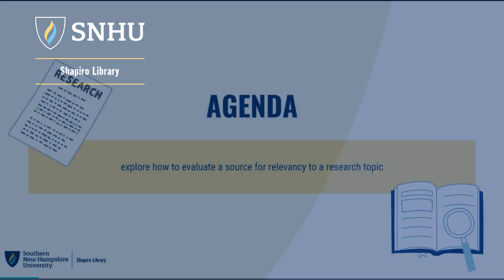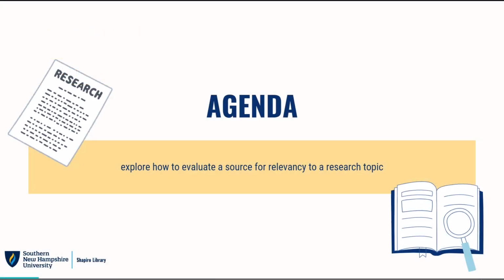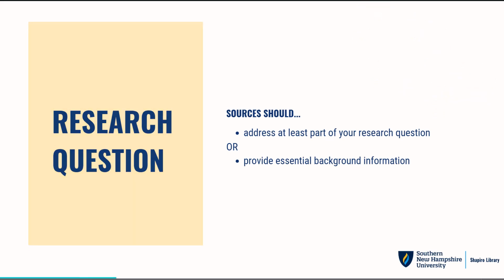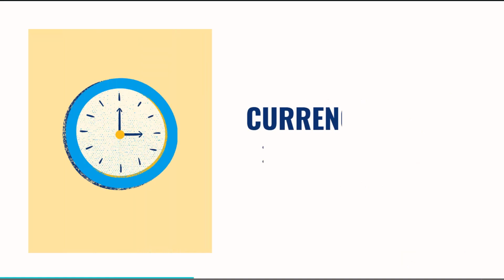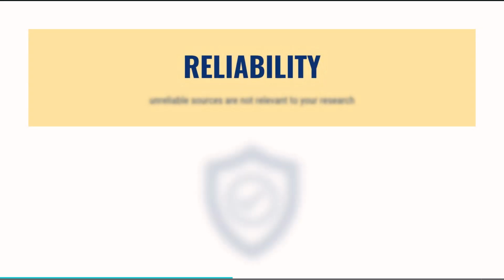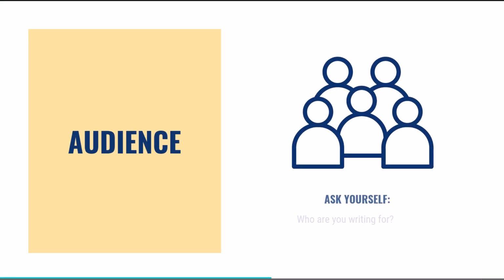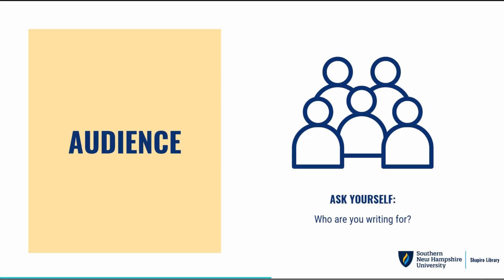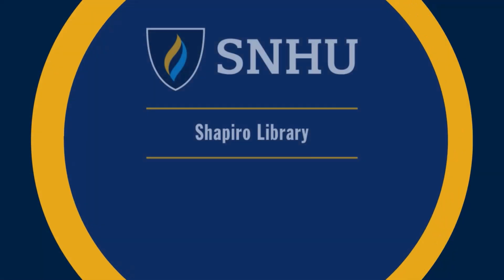Determining Information Relevancy Video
This video discusses factors to analyze when evaluating information for relevancy to a particular research topic.